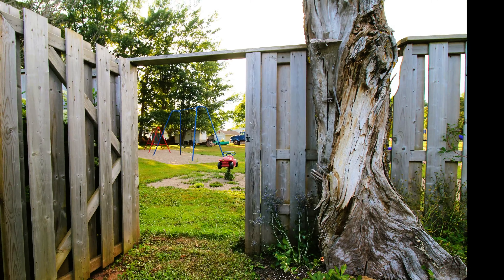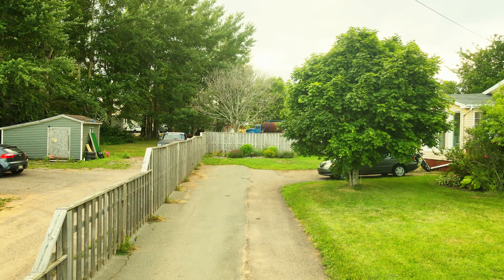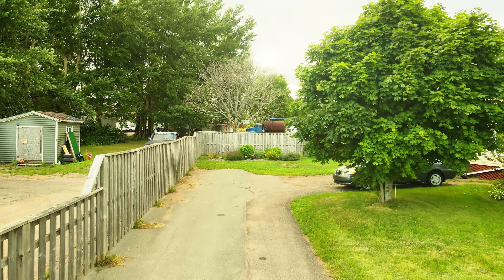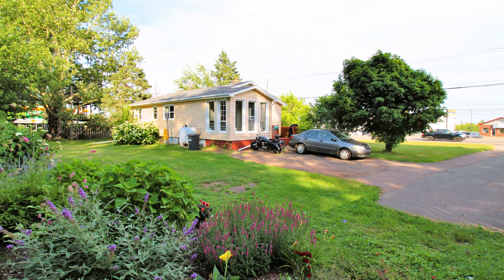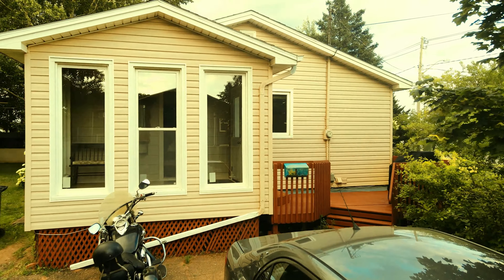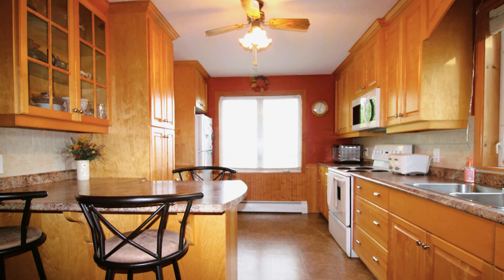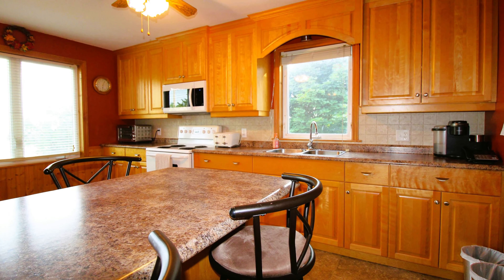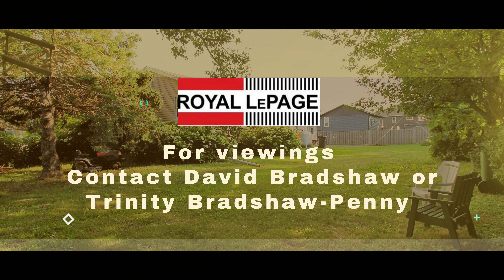667 Water St